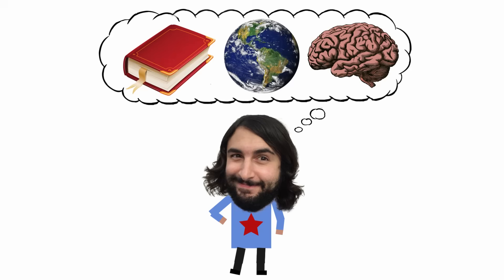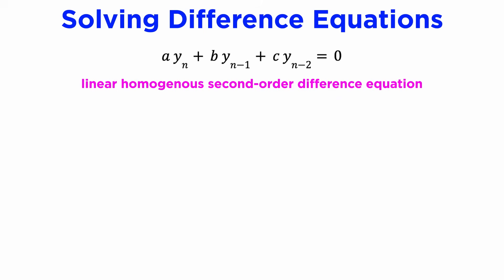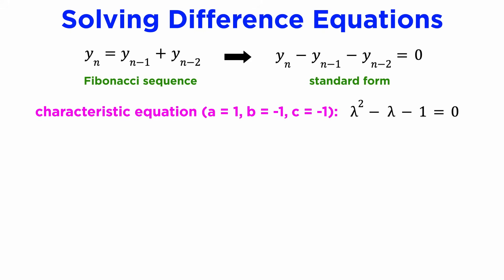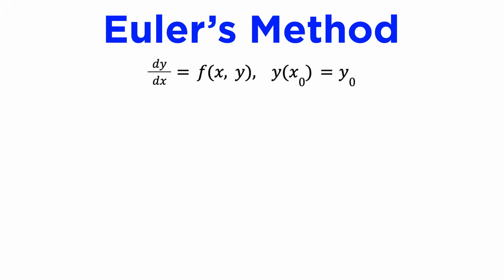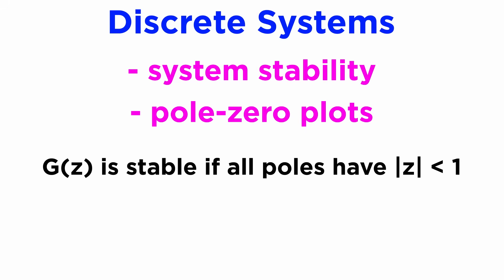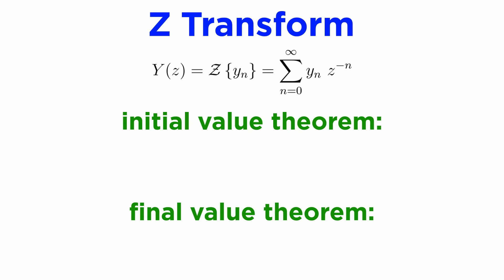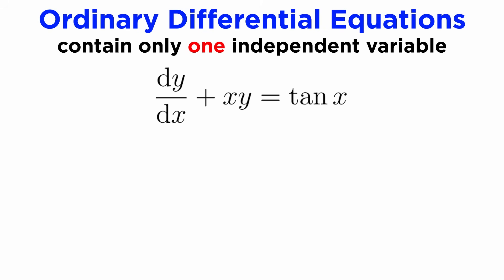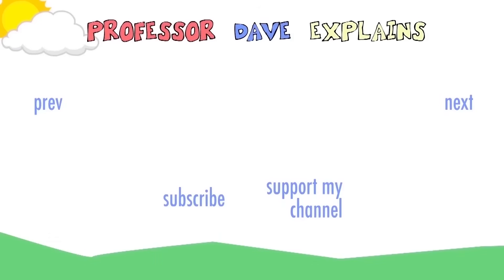Difference Equations and Z-Transforms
We've looked at many types of differential equations, which all possess an independent variable that is continuous, like time. But there are systems that are better modeled with a discrete independent variable, which requires that we learn about difference equations. Let's take a look!